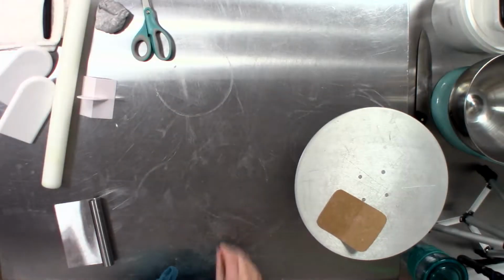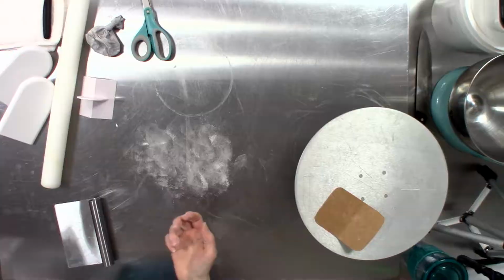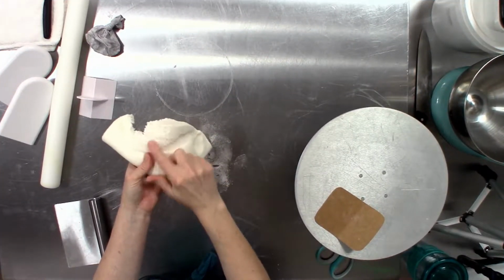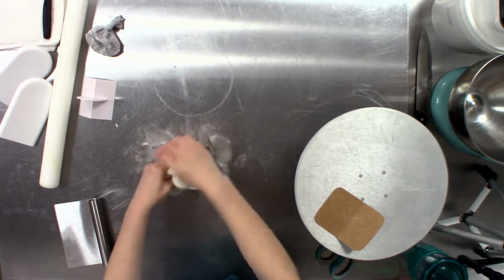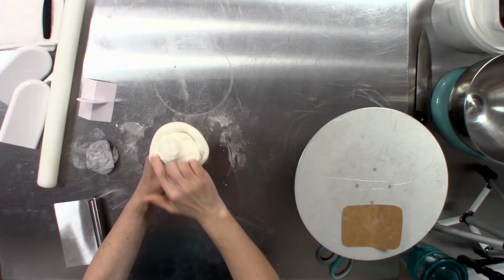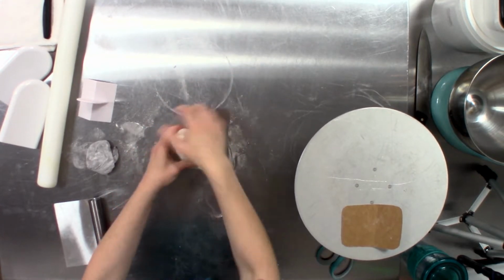Techniques for Kneading and Elasticizing Fondant for Easier Covering of Cakes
Tackle your fear of fondant with these tips and tricks! Much like kneading bread, fondant needs to be stretched and handled properly to get the most out of it. If you find it breaks and cracks on you while rolling it out, you might need to knead it longer. Visit us online or in store for all your fondant handling needs!

Here at Art Is In Cakes, we provide the Tools and Knowledge to build your Passion for Baking.  and subscribe to our YouTube and Vimeo channels to find more videos related to cake decorating, cookie decorating, baking, and candy making.  And if you are local to Little Rock, Arkansas, we have a beautiful store front and sell all things related to baking at 9807 W. Markham St., Little Rock, AR 72205.  And in the back is our dedicated classroom...just waiting for you.